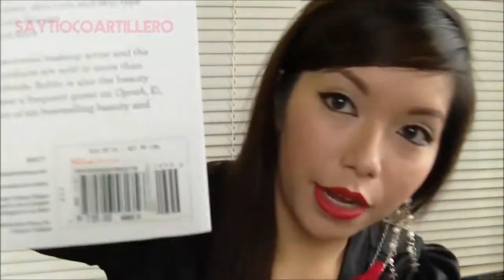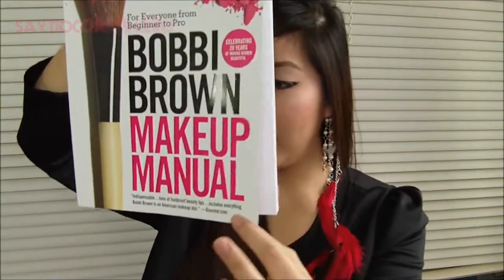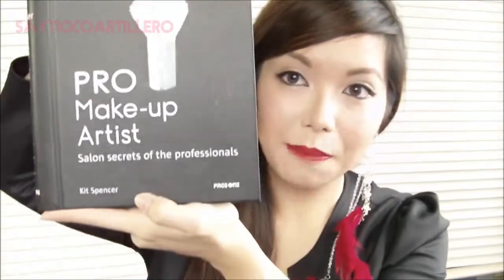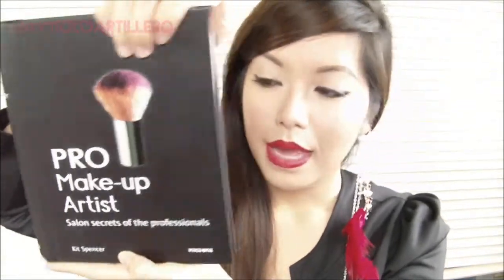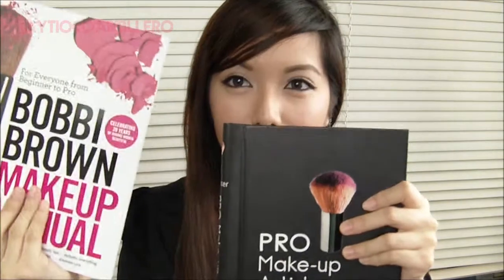My Makeup Books